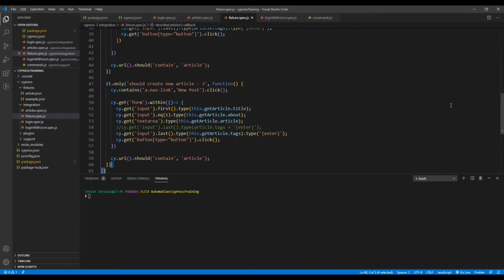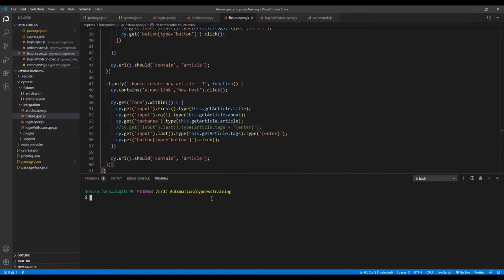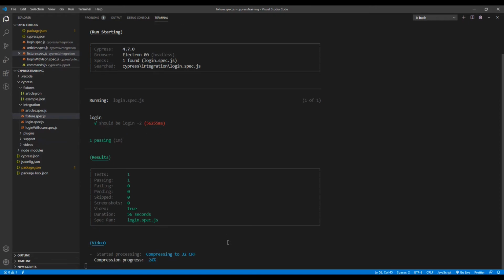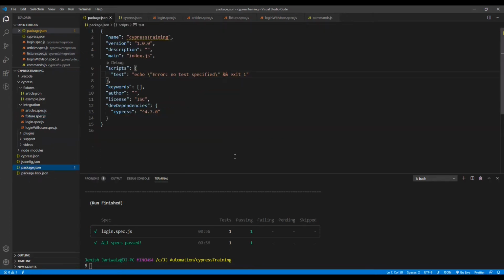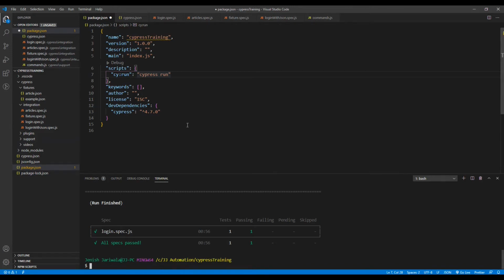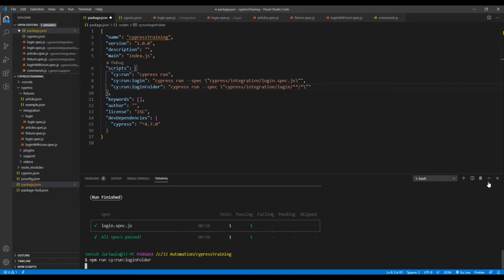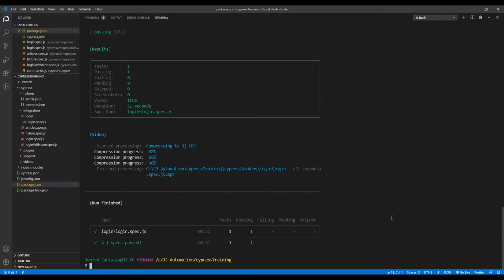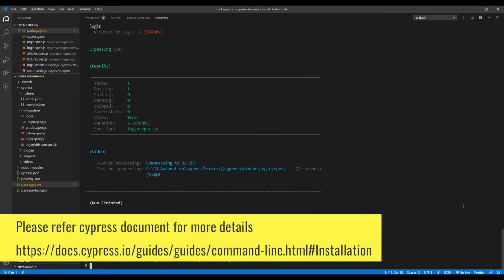Command Line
Learn how to execute spec files on different browser headlessly.